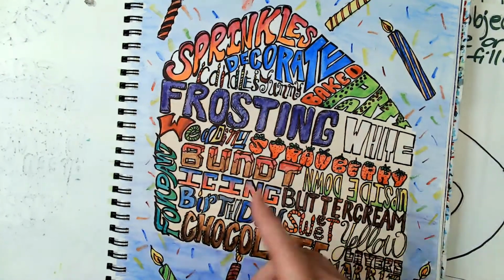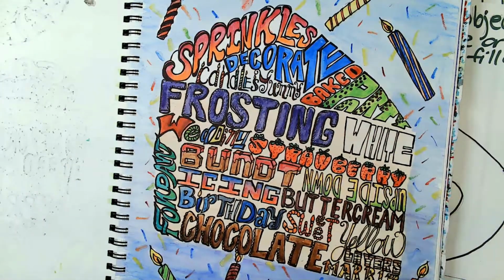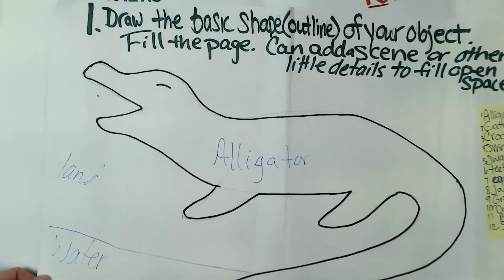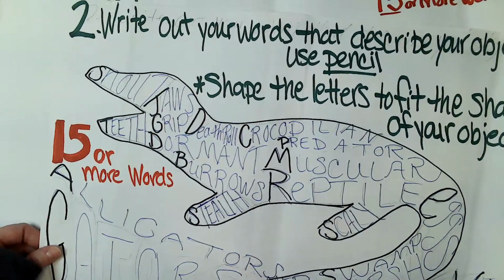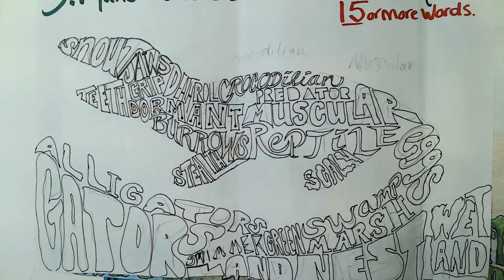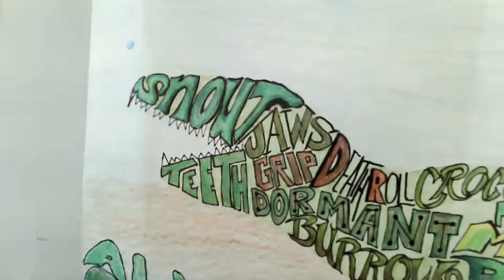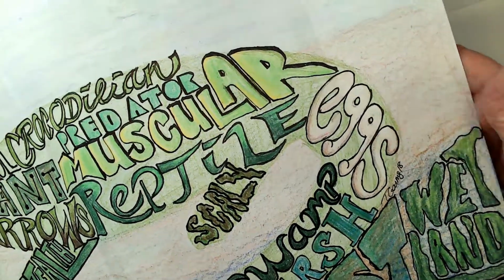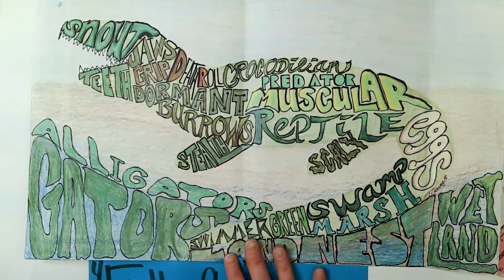Typography: Object Project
Learn how to draw an object with typography. Typography for this project are different types of fonts that is drawn out with the meaning of the word & object in mind. For the project pick 15 or more words associated with that object(s). Draw out the object & then draw in the words in the shape of the object.